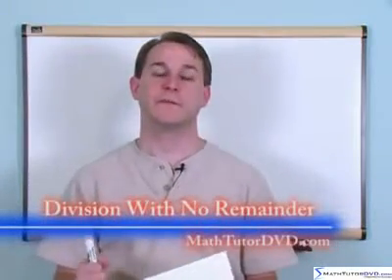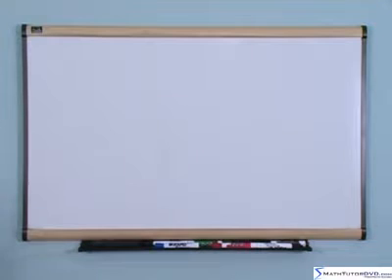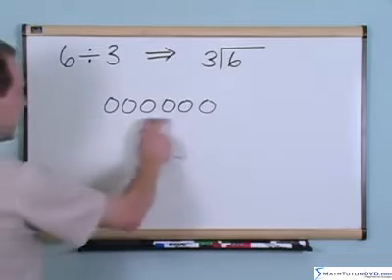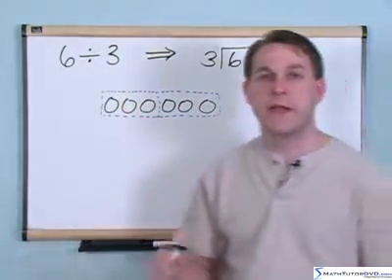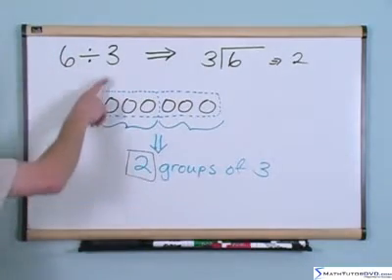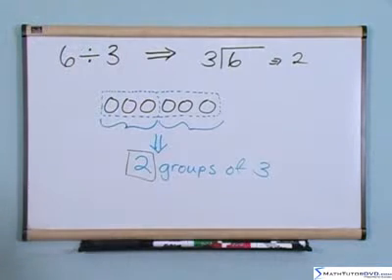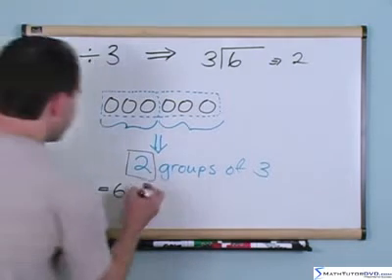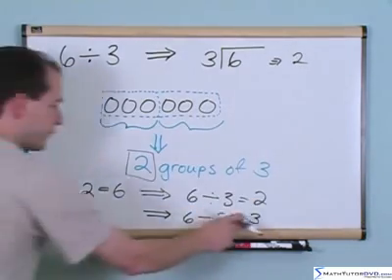Math Practice - Division with No Remainder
In this lesson the student will learn how to do long division problems.